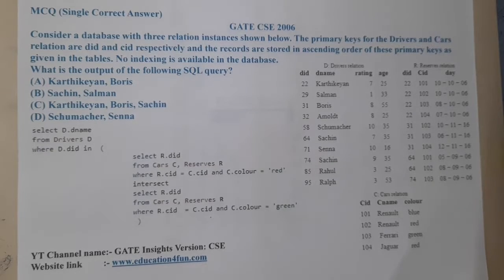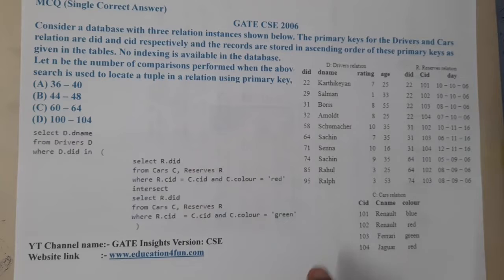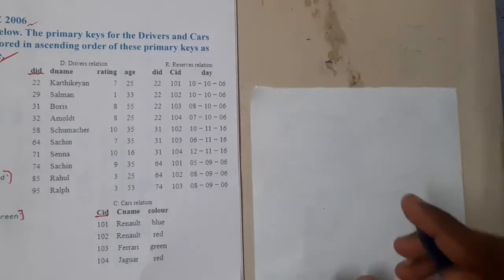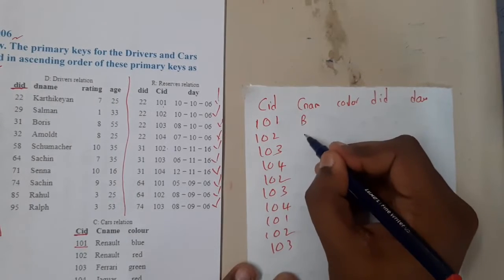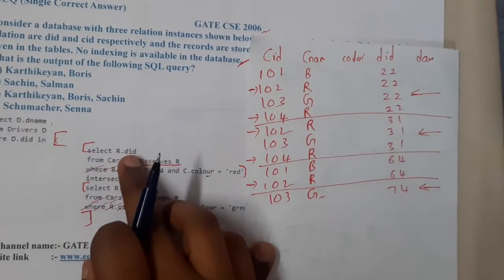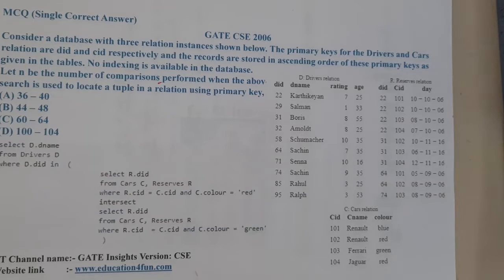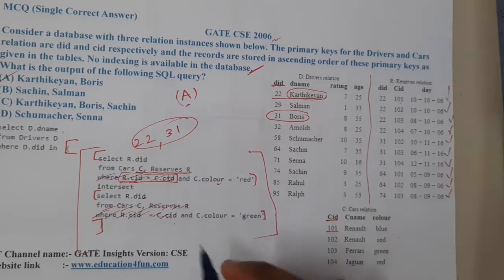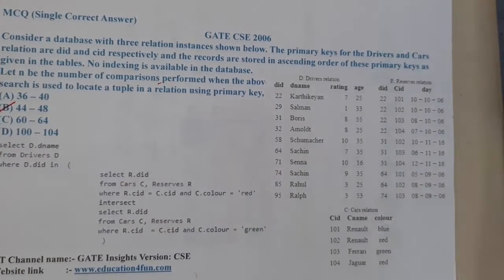GATE CSE 2006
Consider a database with three relation instances shown below. The primary keys for the Drivers and Cars relation are did and cid respectively and the records are stored in ascending order of these primary keys as given in the tables. No indexing is available in the database.What is the output of the following SQL query?(A) Karthikeyan, Boris(B) Sachin, Salman(C) Karthikeyan, Boris, Sachin(D) Schumacher, Senna